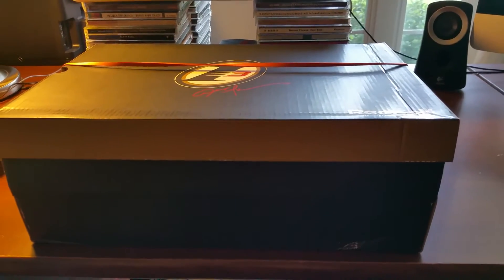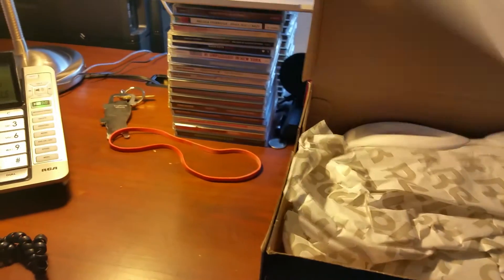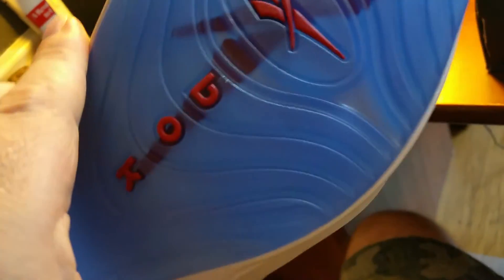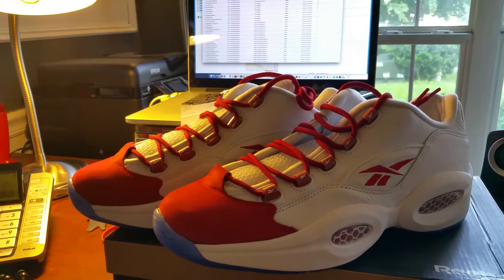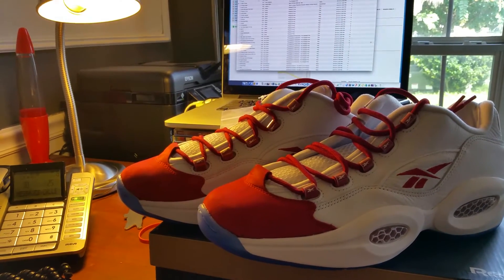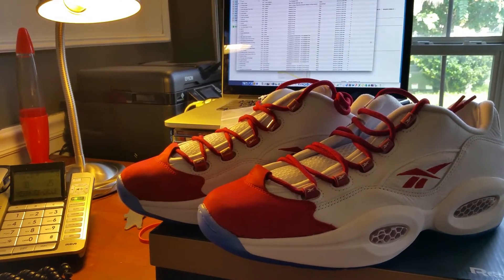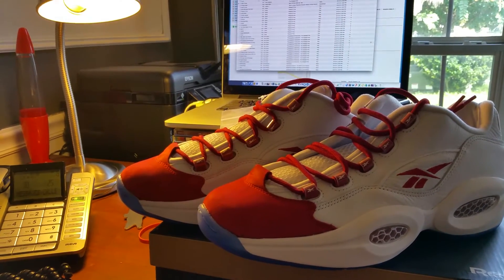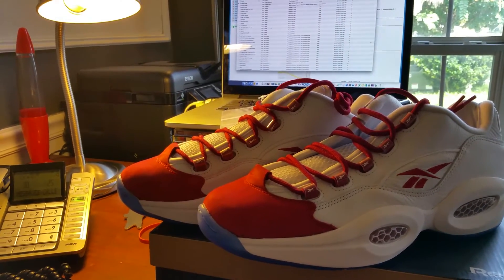Reebok Question Low - Finishline